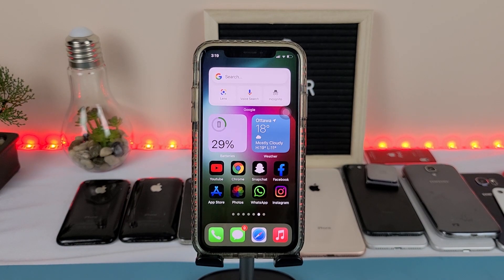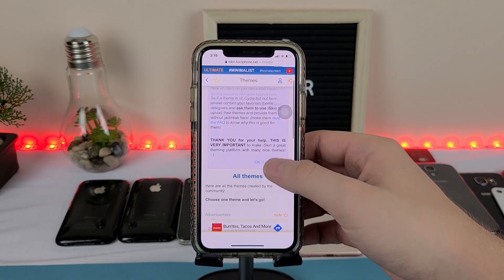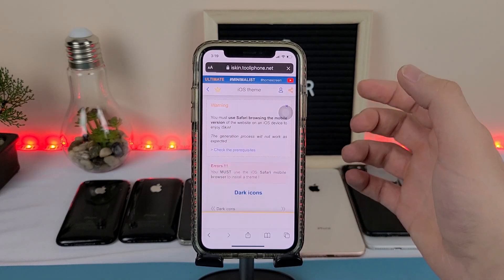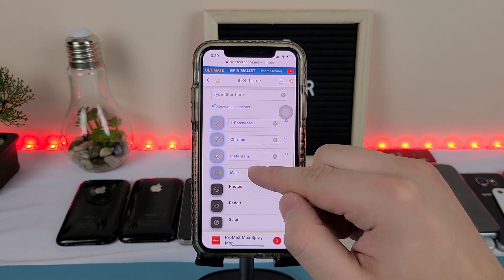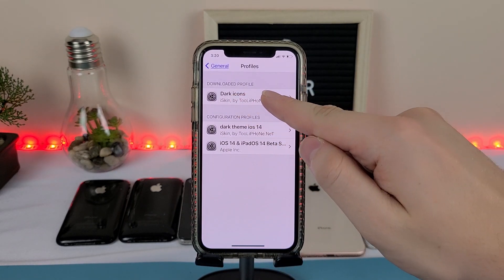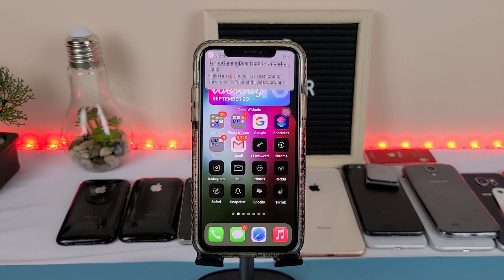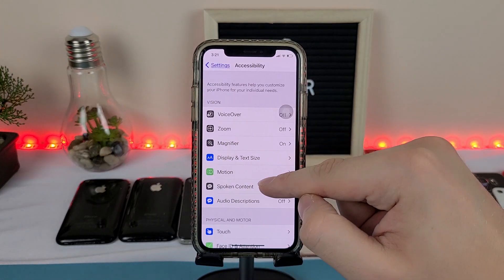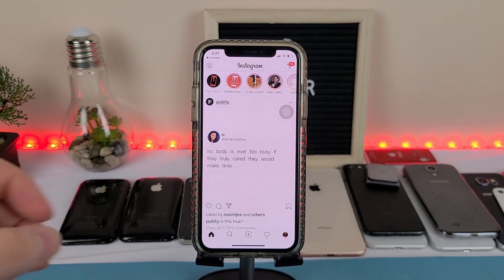Custom Icon Packs For IOS 14 In 2 Minutes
This is how to get custom Icons for your IOS 14 device. This process takes no longer than 2 minutes and makes your phone look awesome. This tutorial is for icon packs and will save you tons of time!